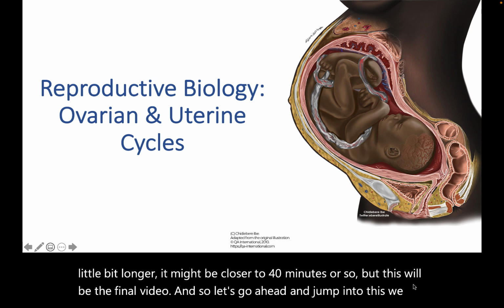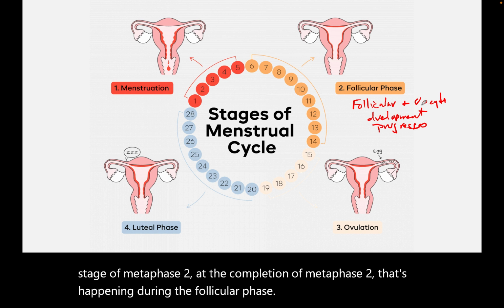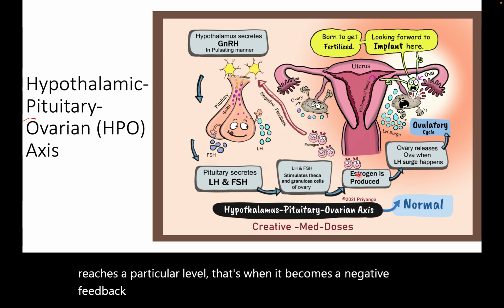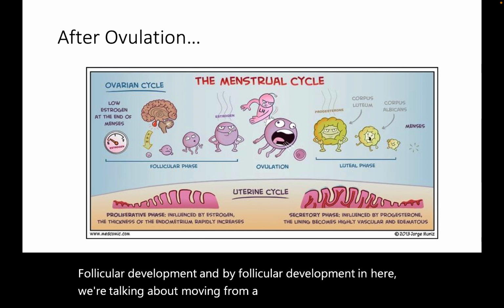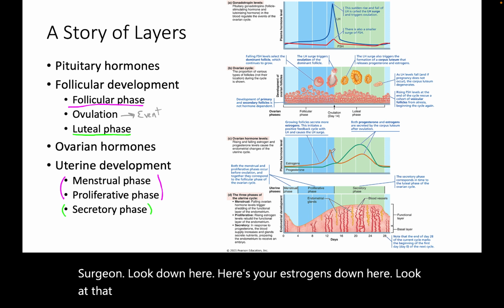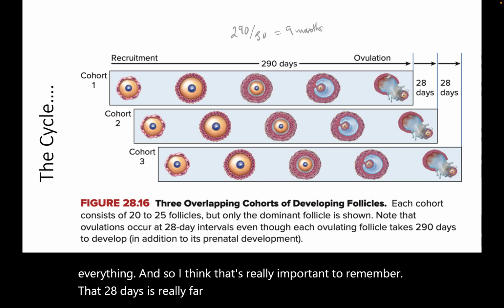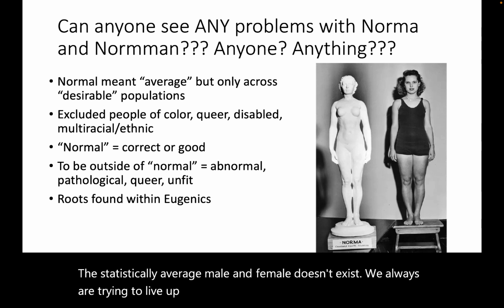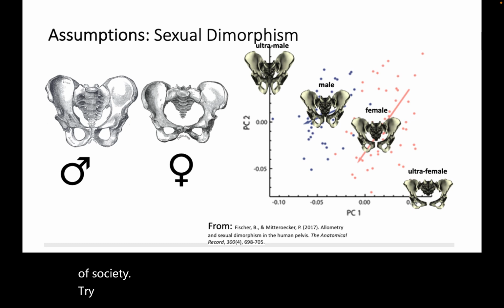Female Gonadal Anatomy and Reproductive Physiology Lecture 3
Lecture video dedicated to exploring female reproductive physiology.